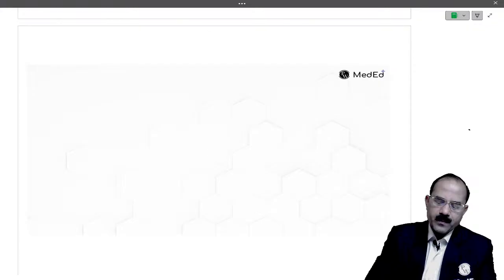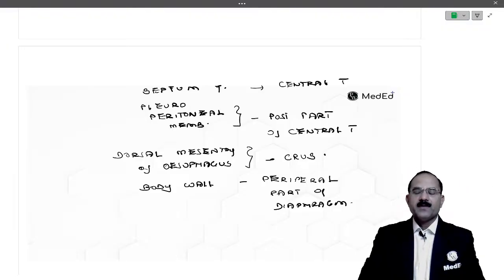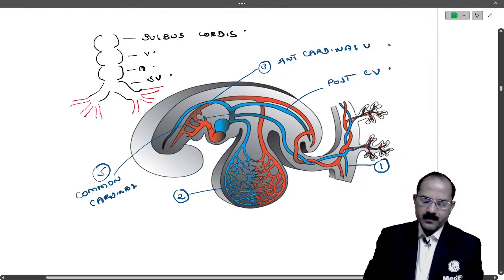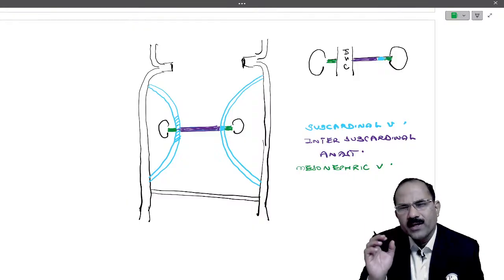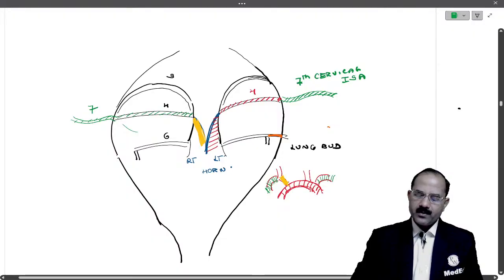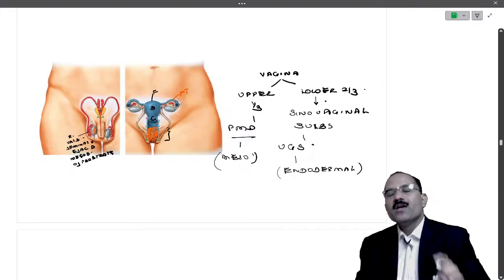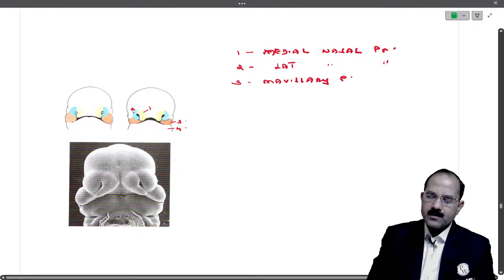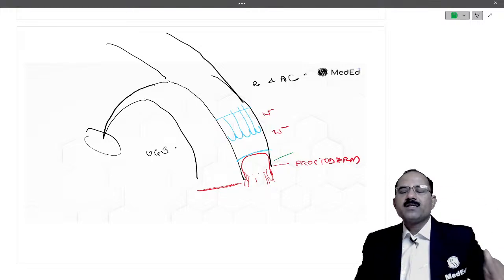Embryology (General & Systemic) | Anatomy | FARRE 2.0 | MBBS Prof 1 | Dr. Pradeep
Join Dr. Pradeep in our FARRE 2.0 series for an in-depth exploration of Embryology, both General and Systemic, tailored for MBBS Prof 1 students. This video covers essential concepts in embryology, from the basics of early development to the intricate details of systemic embryology. Dr. Pradeep breaks down complex topics with clear explanations and illustrative diagrams, making it easy to grasp and retain. Perfect for exam preparation and foundational knowledge, this session ensures you understand the critical aspects of embryology in anatomy. Watch now to excel in your MBBS studies and master embryology with confidence!